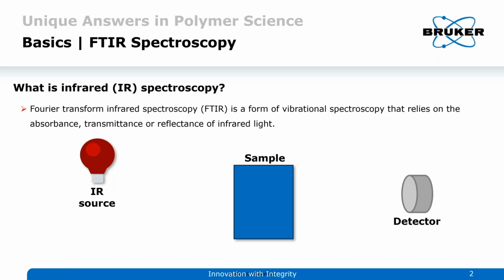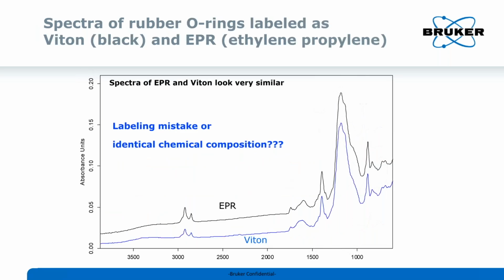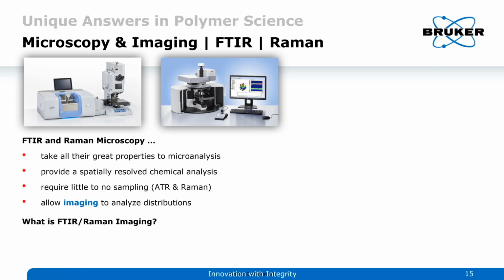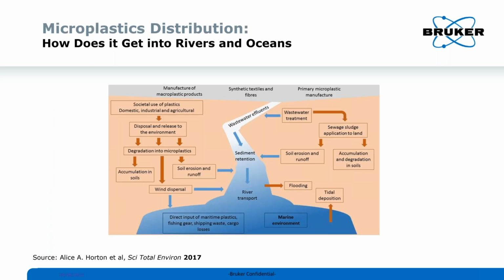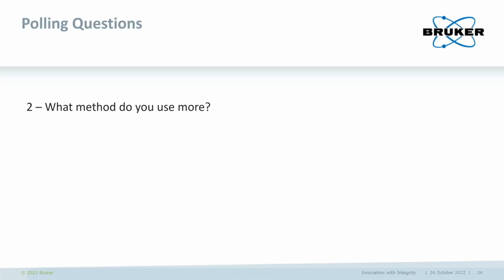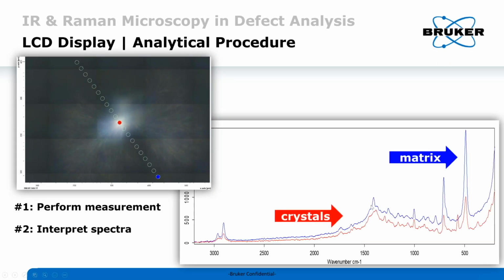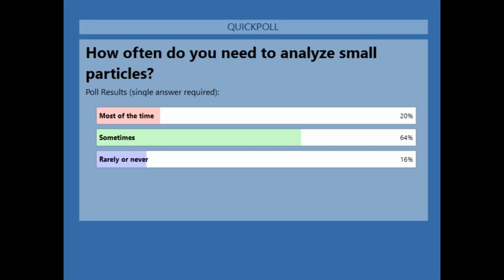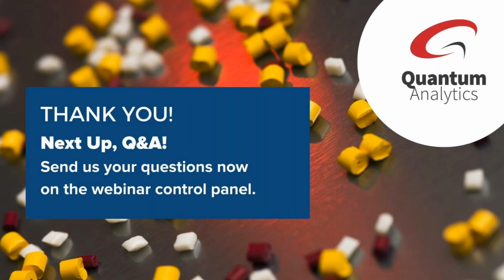Polymer Science A to Z: Getting Answers from FTIR and Raman Spectroscopy Analyses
Let’s tackle the science of polymer analysis using the power of spectroscopy.

We’ll explore polymer characterization, including quick polymer identification for recycling purposes, identifying product defects or failures for quality control, reverse engineering to facilitate product development. We’ll dive into polymer research – an active area of scientific endeavor where performance and a reduced environmental impact are key elements of interest. Learn why vibrational spectroscopy (infrared (IR) and Raman) instruments are useful for the analysis of polymers in an industrial setting, as IR and Raman are highly specific and sensitive tools that are non-destructive and easy to use.

During the session, we’ll offer clear examples that demonstrate the effectiveness of IR and Raman analysis in each of these categories.

Key webinar take-aways:

- The importance of polymer research where performance and a reduced environmental impact are key elements of interest.
- Utilizing vibrational spectroscopy (infrared (IR) and Raman) as a useful tool for the analysis of polymers in an industrial setting.
- IR and Raman are highly specific and sensitive tools that are non-destructive and easy to use.
- Examples will be presented demonstrating the effectiveness of IR and Raman analysis in each of these categories.